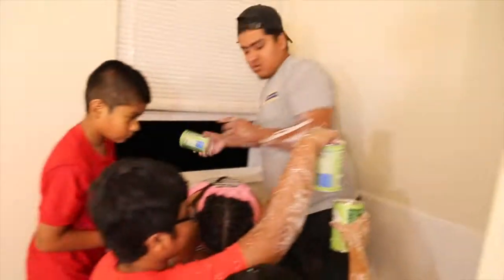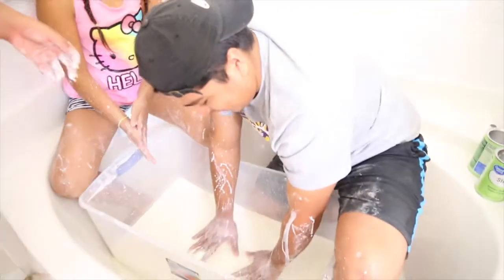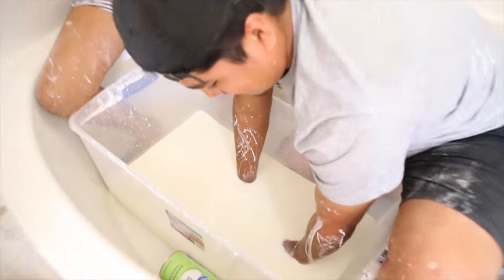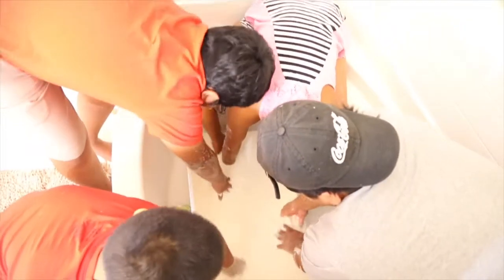Oobleck!!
Hey guys welcome back to our channel, today we are making Oobleck with the kids !! hope you all enjoy , dont forget to watch kevin get it poured on his head lol !!